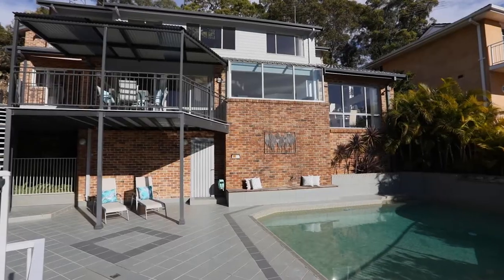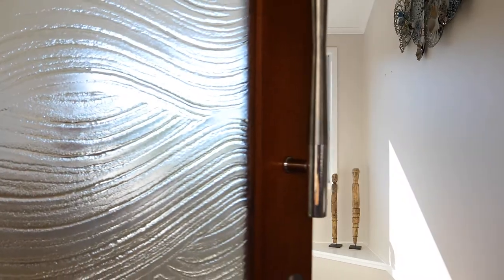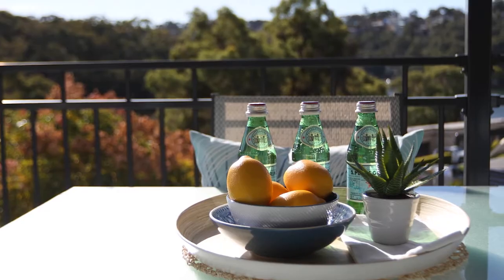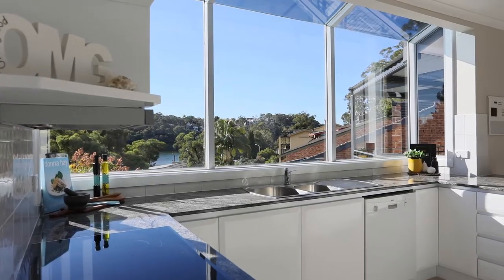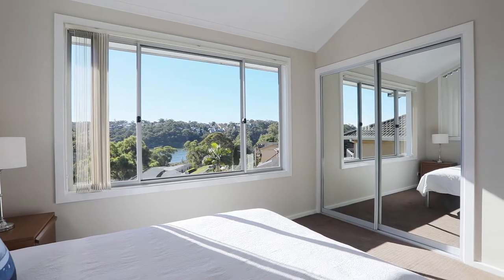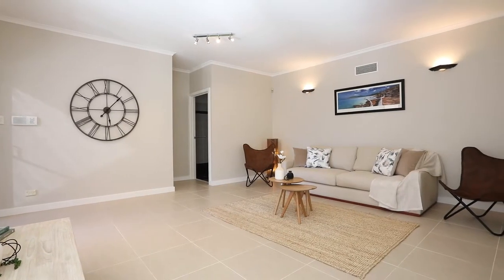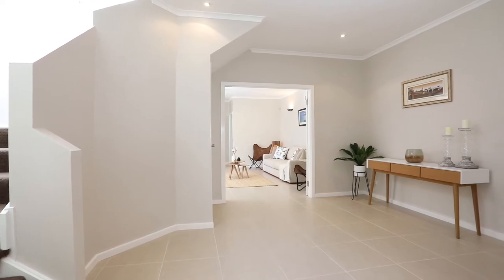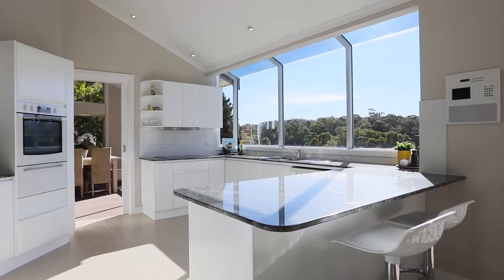59 Griffin Parade, Illawong